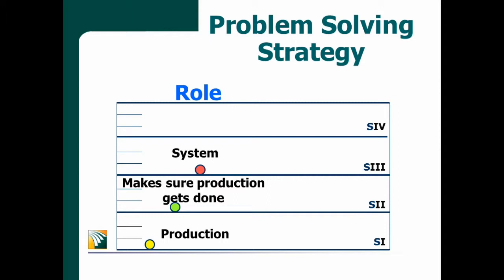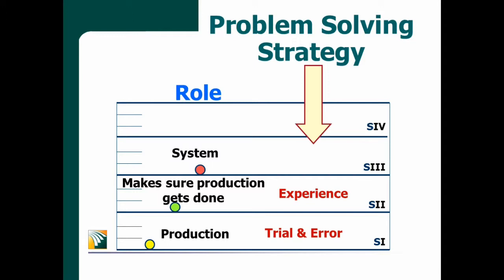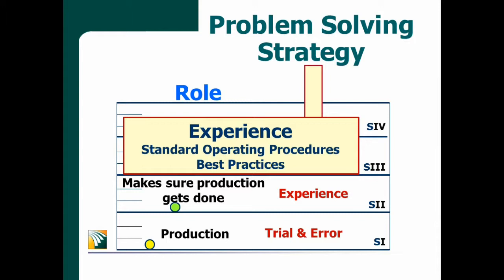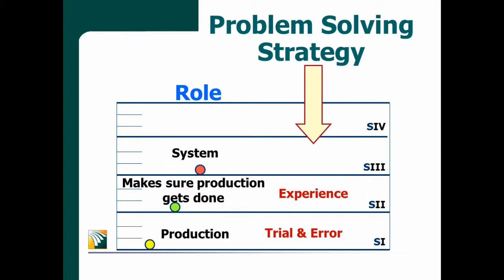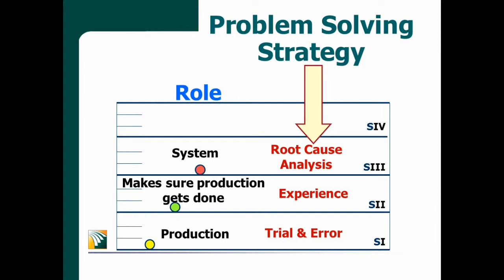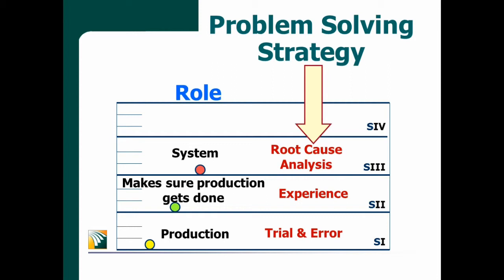Problem Solving - Levels of Work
Video element of online program - Time Span 101